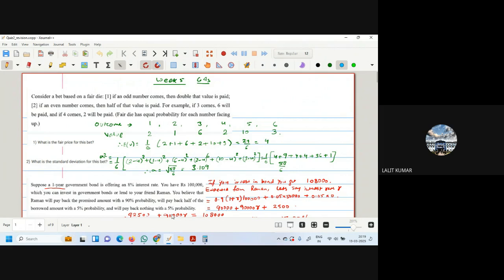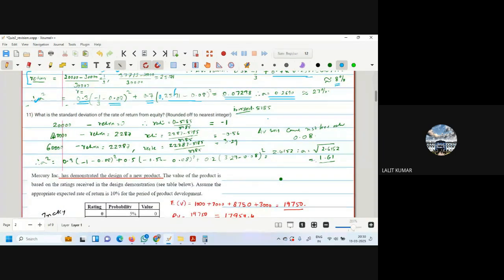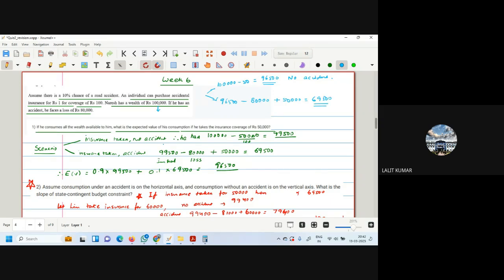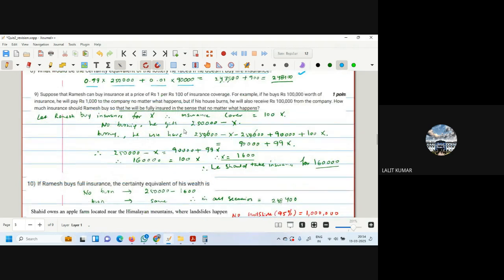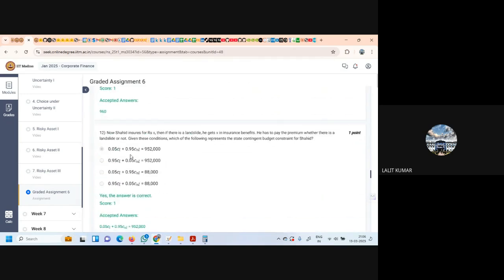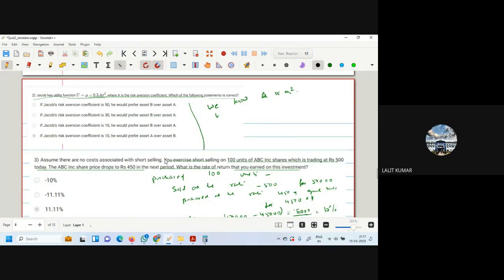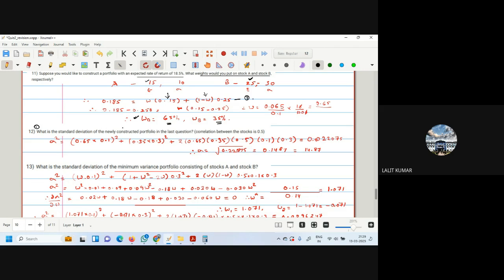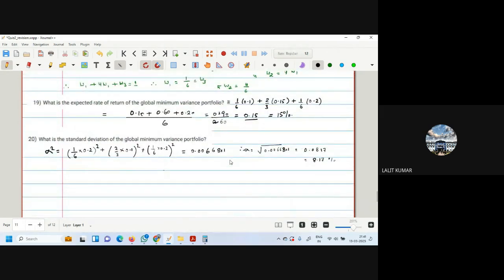Revision session: Quiz 2 Corporate Finance BS IIT Madras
Revision sessions: Quiz 2 Corporate Finance BS courses IIT Madras